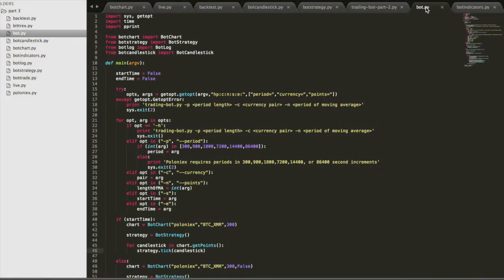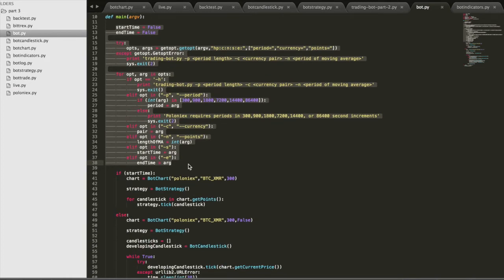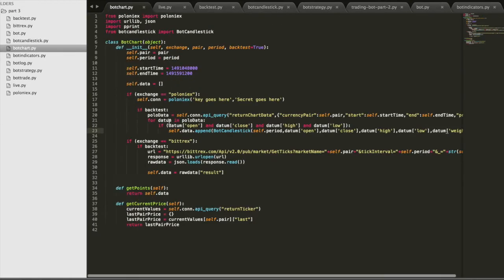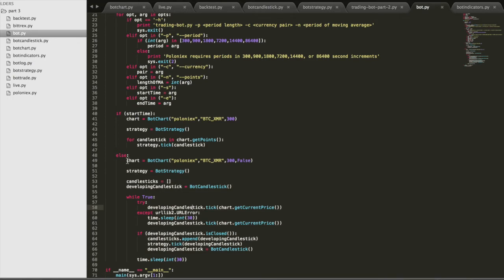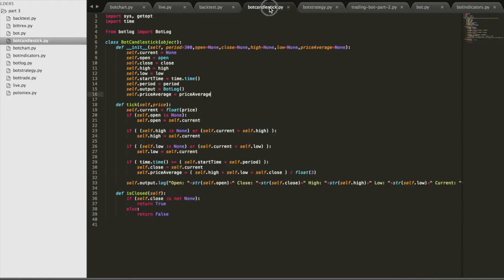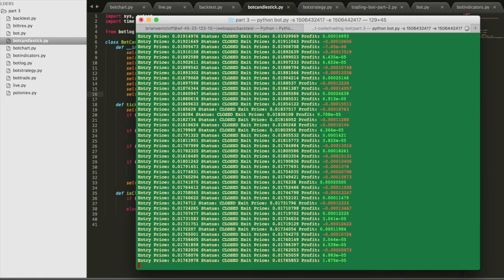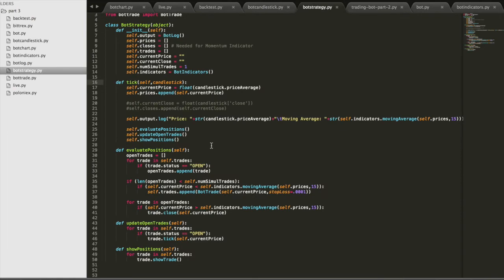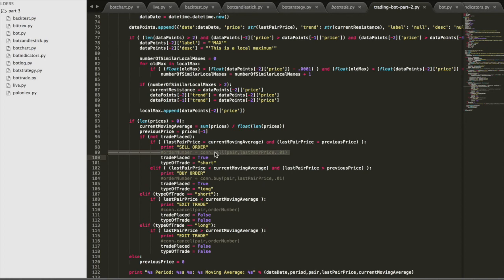Adding live trading to your cryptocurrency trading bot using Python and the Poloniex API, Part 3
We're taking the bot we created for backtesting and setting up live trading to make some real money. Check out the previous videos in this playlist for some context. After this video, you'll have a working bot to test your strategy, then let it go live.